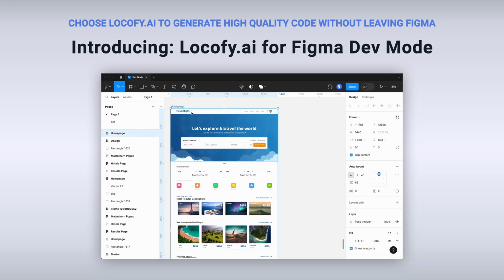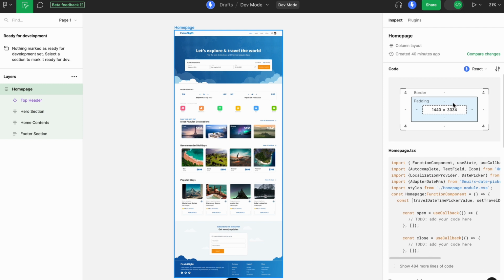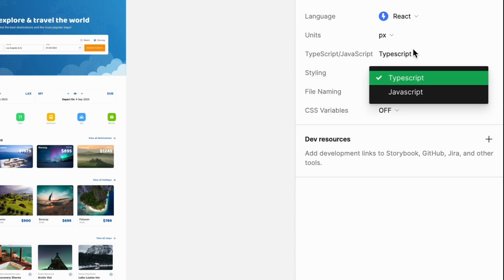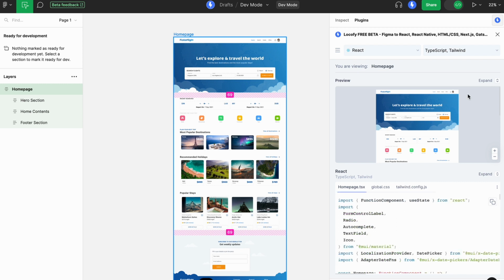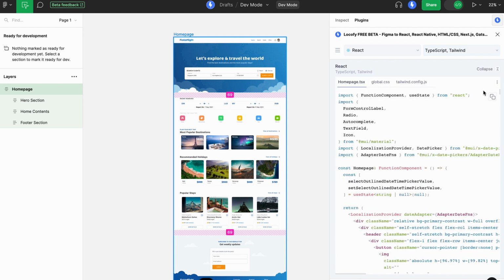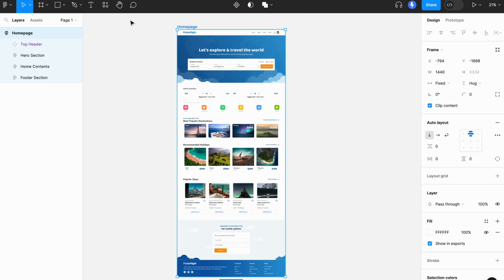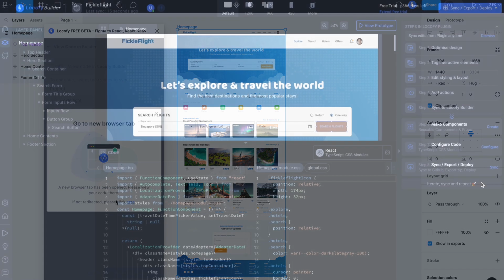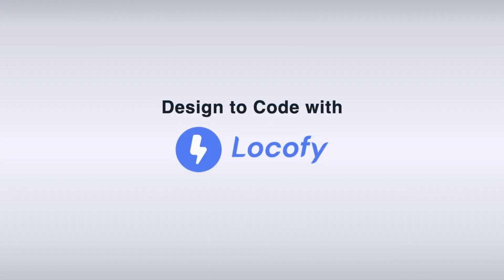Locofy.ai v7.4.0: Introducing Locofy.ai for Figma Dev Mode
📣 Introducing Locofy for Figma's new Dev Mode – allowing you to go from design to high-quality frontend code without leaving Figma.

✅ Instantly view and copy the code generated by Locofy in the 'Inspect tab'. You can easily change your framework & code configuration.
✅ Get a live responsive preview running on generated code in the 'Plugins' tab, and download your code with just one click.
✅ If you want more control over your code, get our full Figma plugin in design mode - easily make your apps fully interactive & responsive. You can even set up reusable code components & export your code or sync to GitHub straight from the Locofy Builder.

Build 10x faster with Locofy.ai⚡️